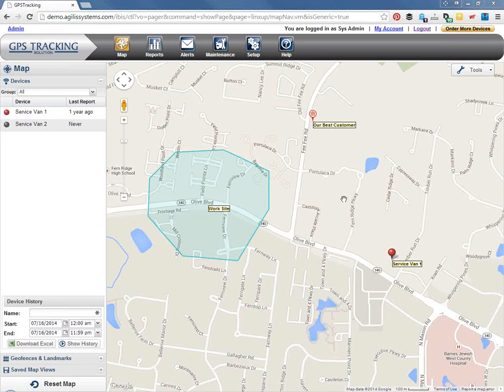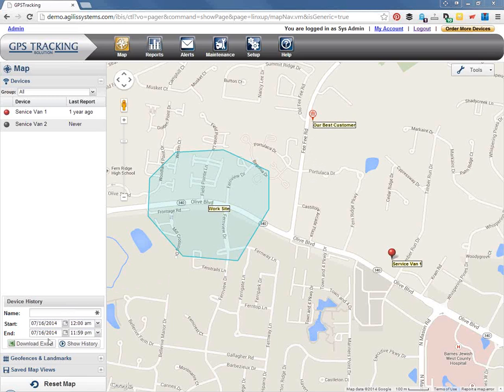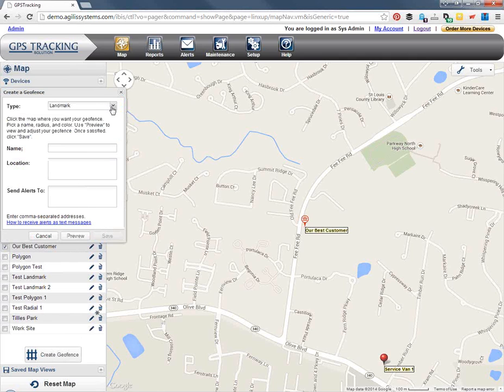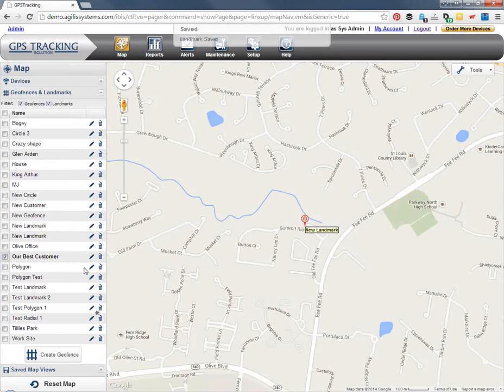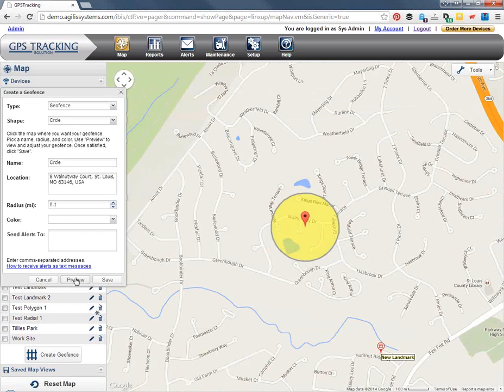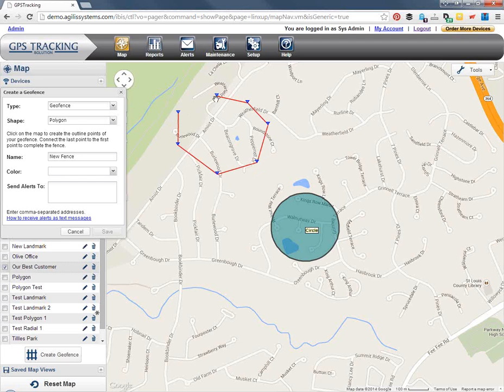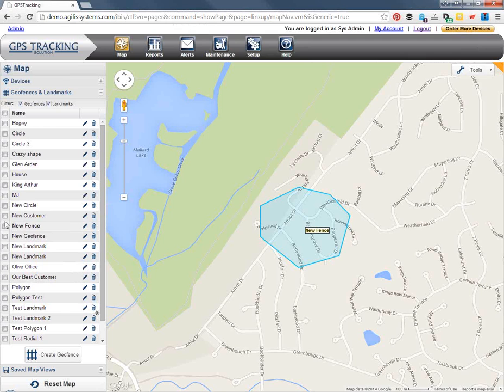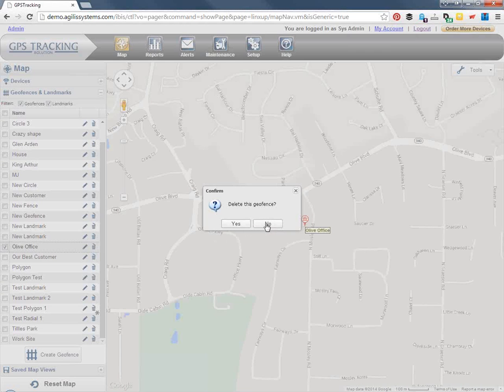Polygon Geofence Video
Learn how to set up custom-shaped geofences in CommandGPS.